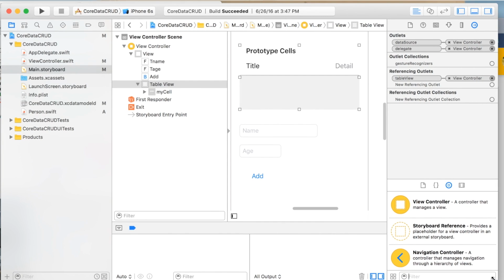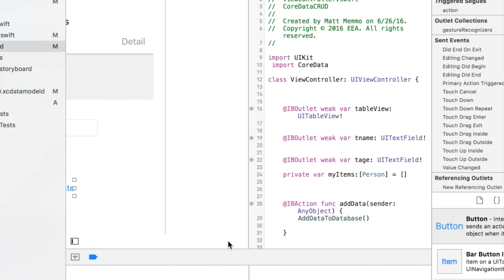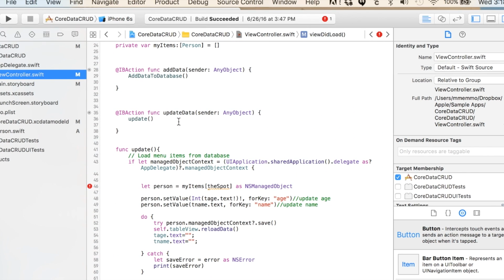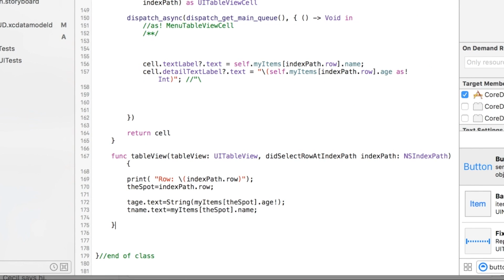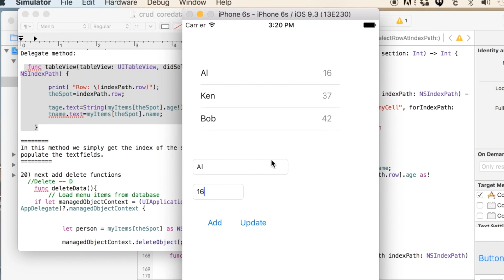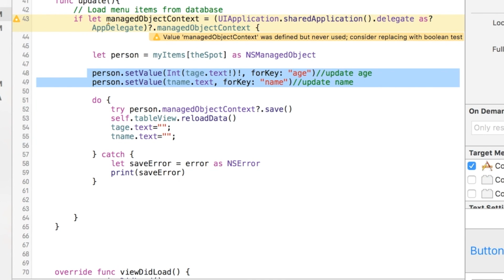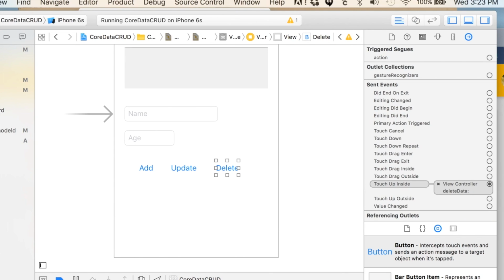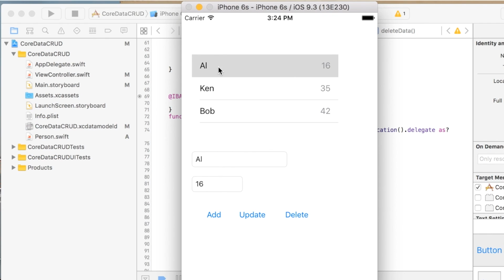Xcode: Core Data CRUD Part 2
How to Create, Retrieve, Update and Delete data from a Core Data database in Xcode using the Swift Programming language.